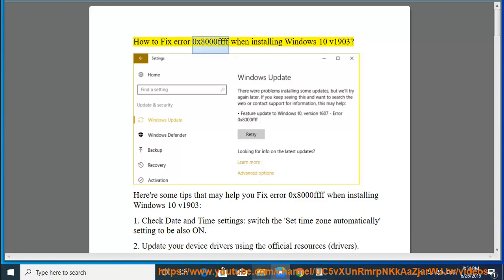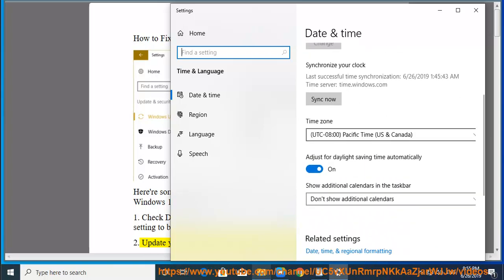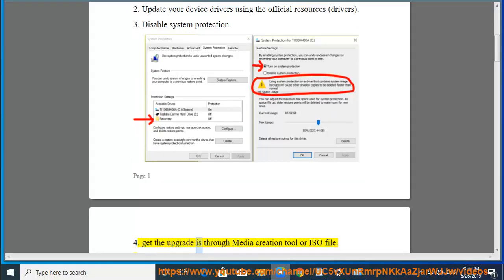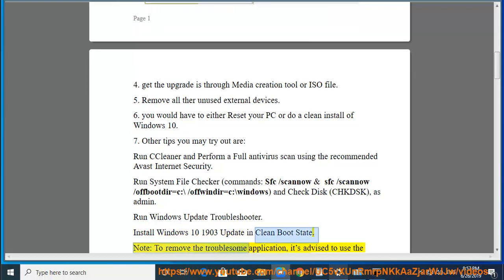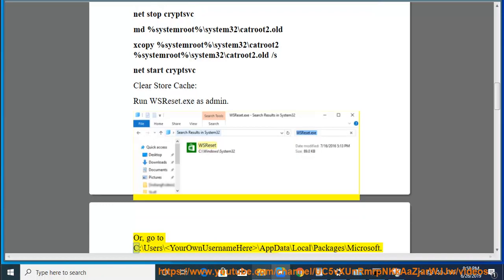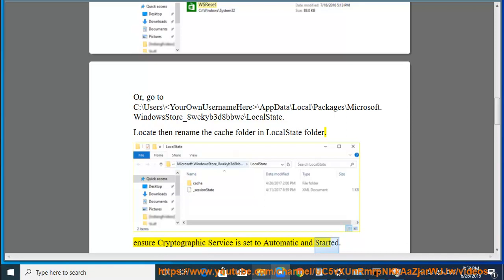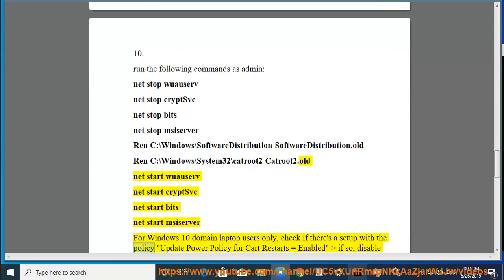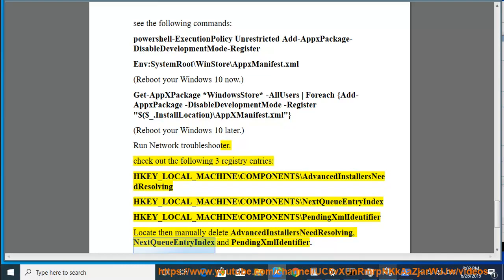Fix error 0x8000ffff when installing Windows 10 v1903 (updating Windows 10)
Here's how to Fix error 0x8000ffff when tried installing Windows 10 v1903 or updating your Windows 10. To remove the troublesome application that stopped you from updating Windows 10, try this best uninstall tool@ And to effective detect & clean potential malware in your system, try Avast Internet Security@ Learn more?

Fix Your system does not use 3D hardware acceleration when running Blender
Fix "Steam Error. Application load error 5:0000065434"?
Fix Windows 10 computer turns on by itself (Complete Solutions)